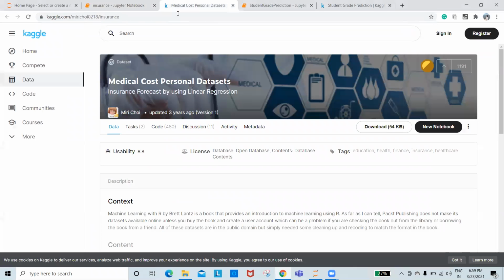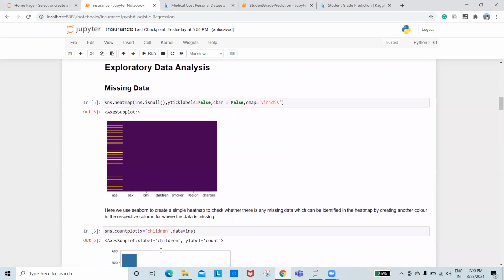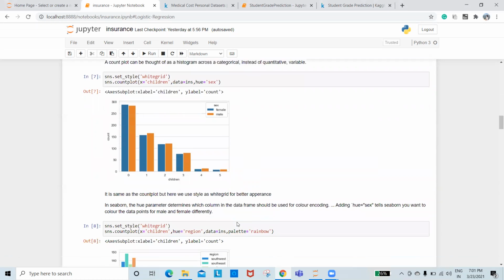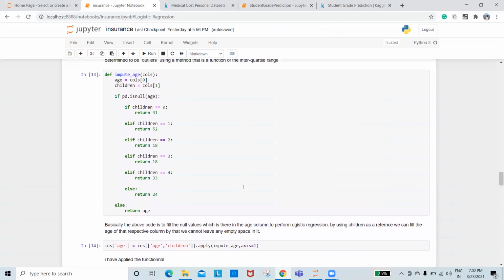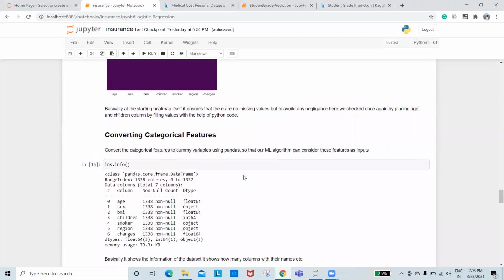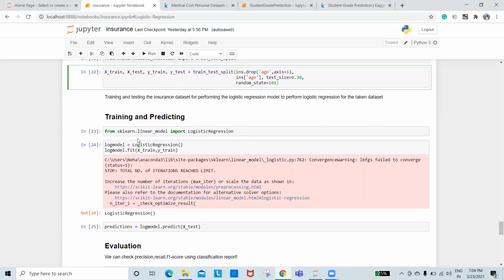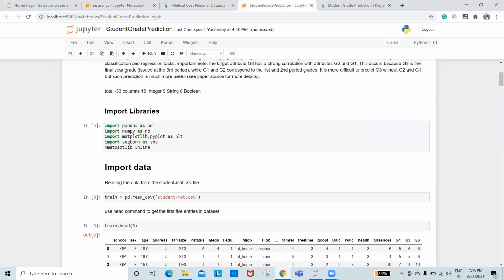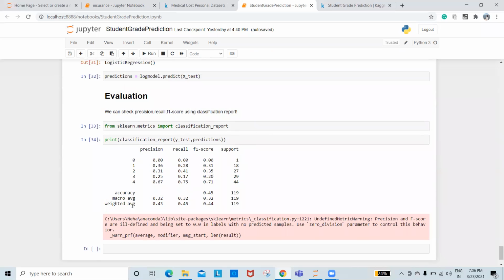Logistic Regression in Machine Learning !!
I took the datasets from kaggle.com